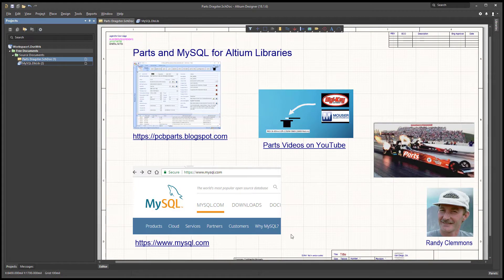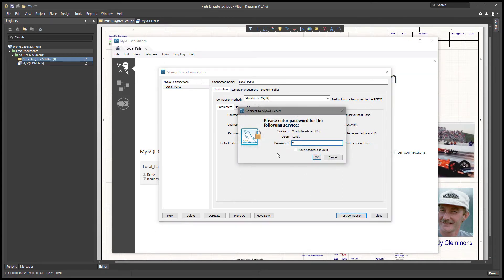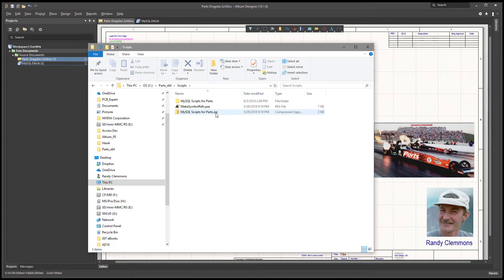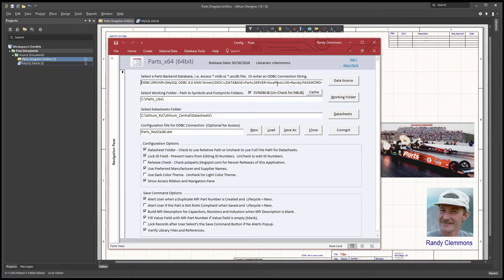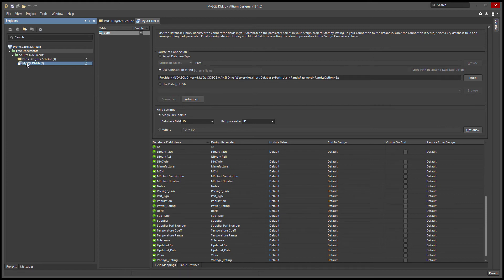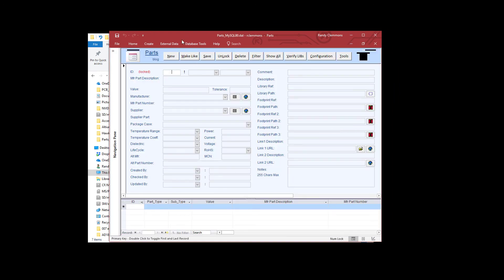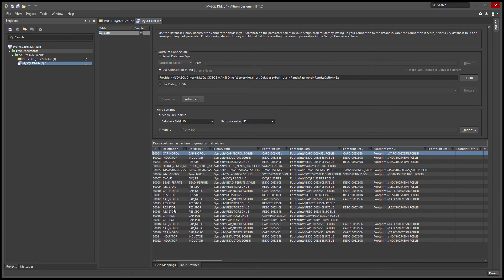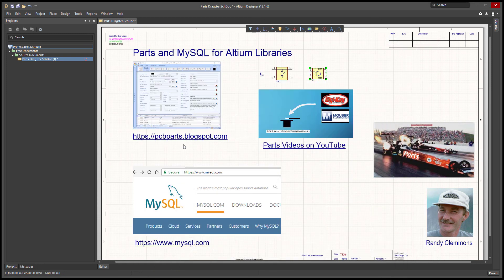Parts for Altium MySQL Databases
Parts is compatible with MySQL and Access Databases. Users can quickly create database libraries for Altium using Parts.